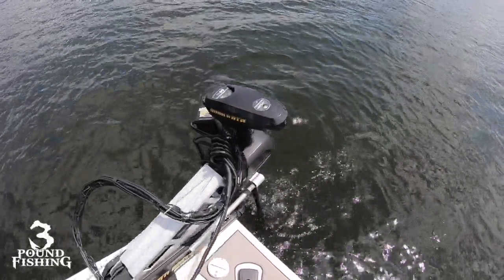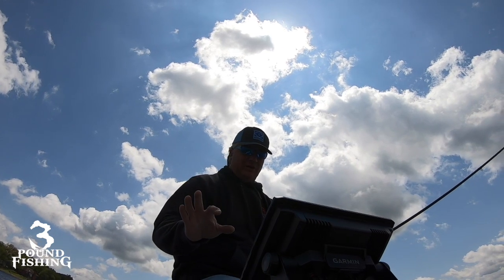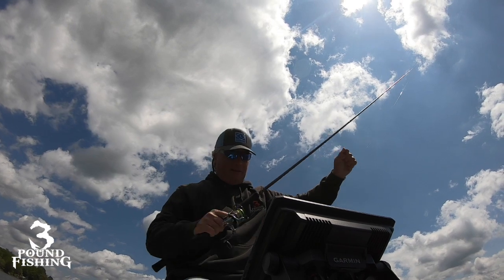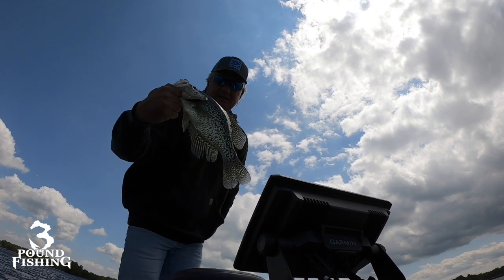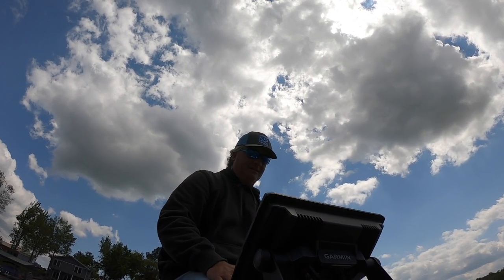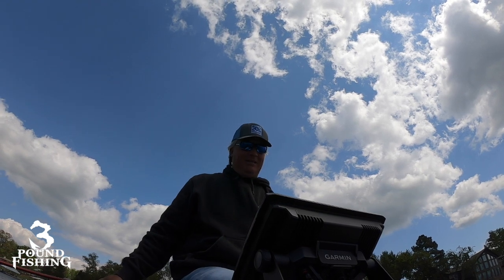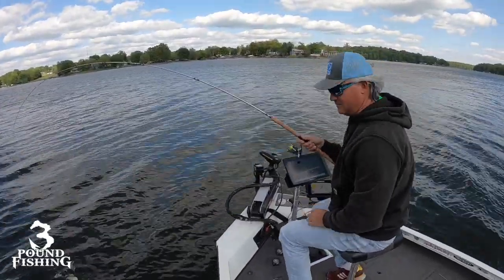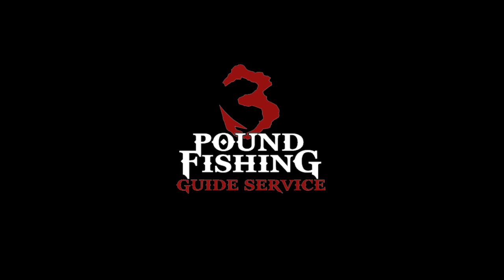Post Spawn Crappie Fishing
Post Spawn Crappie Fishing and a walk through of my LiveScope Transducers